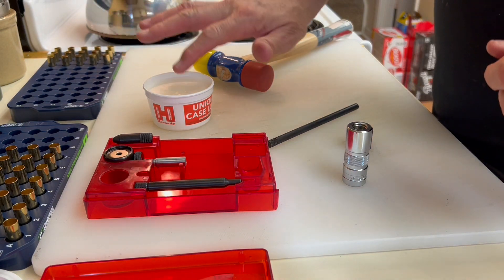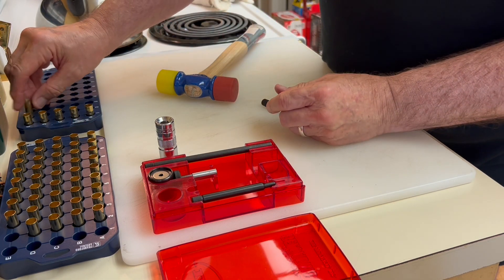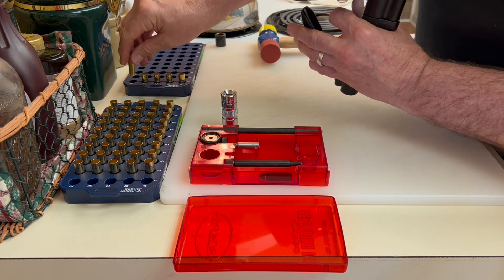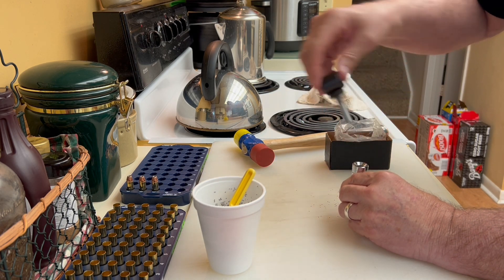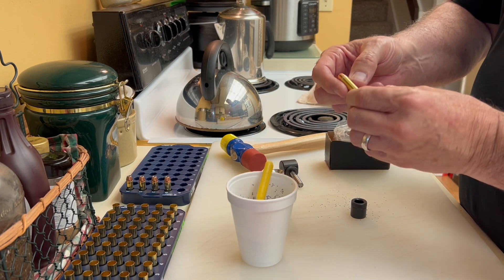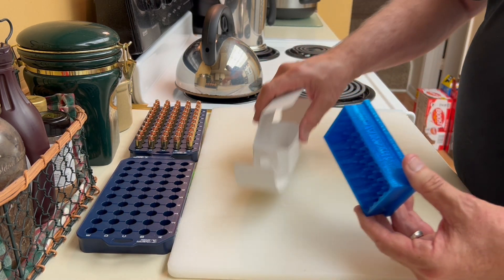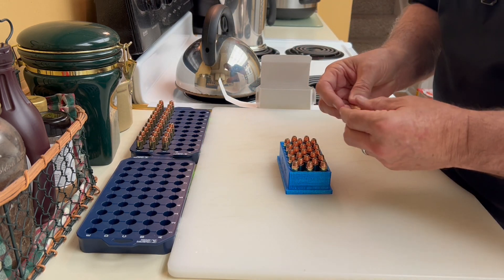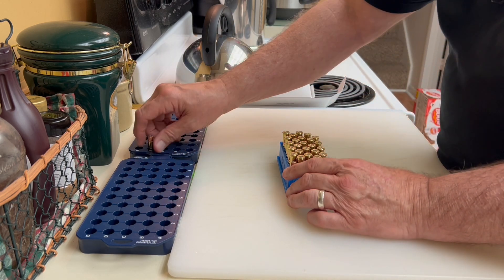Using the Lee Loader Classic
Explaining to my good friend Bob, some additional things he can do to improve his reloading sessions.